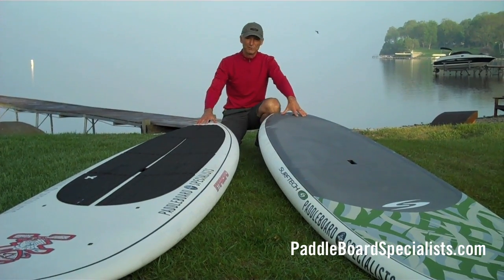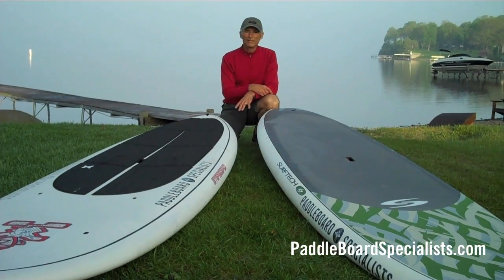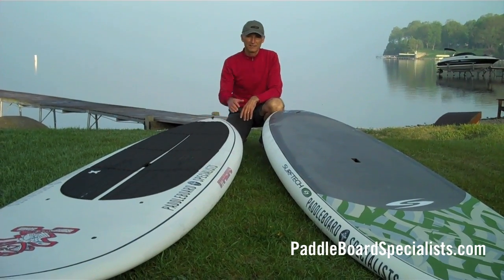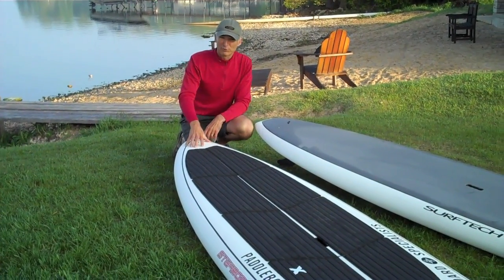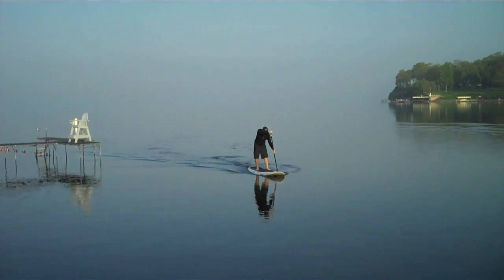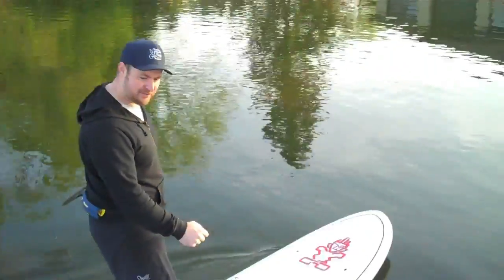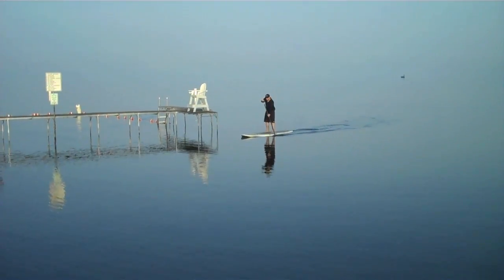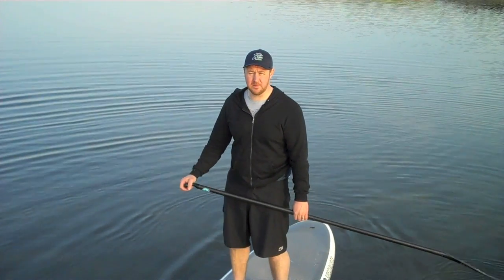Starboard Atlas 12' vs. Surftech Universal 11'6"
If you're a larger paddler and are looking for a super stable board, we have many options at our shop. Two of our favorites for big paddlers are the Starboard Atlas and the Surftech Universal. Both of these boards are wide, stable and still have enough shape to offer good performance. In this clip PaddleBoard Specialists owner Gary Stone gives the lowdown on both of these boards and PBS designer Scott gives his take on the boards from a larger paddlers perspective.